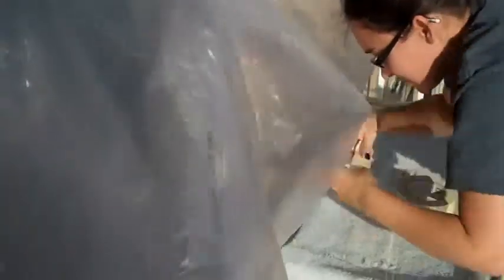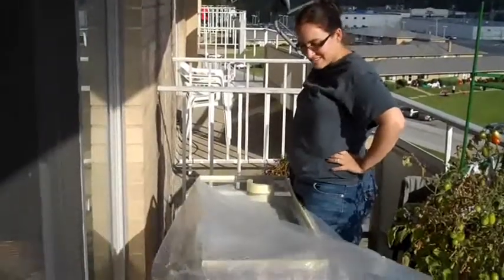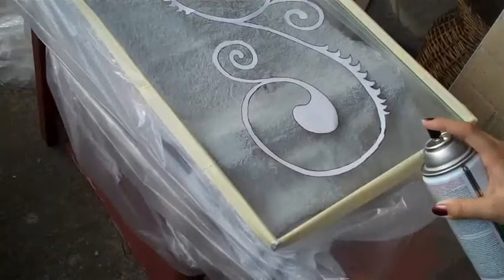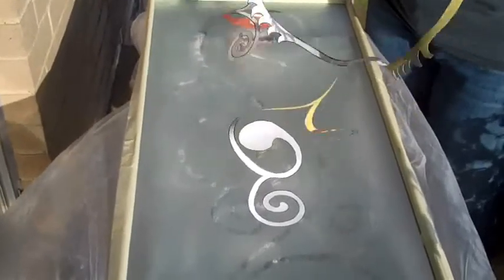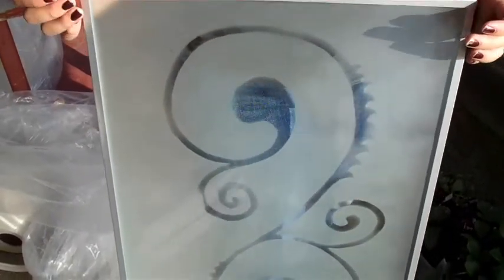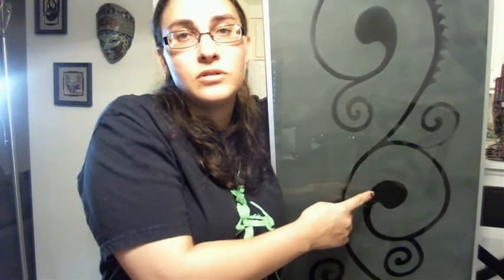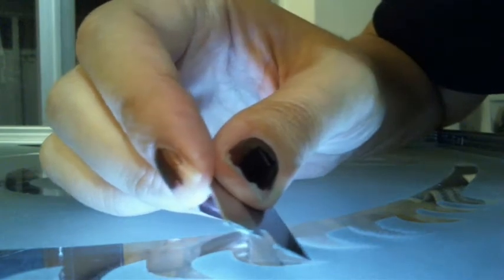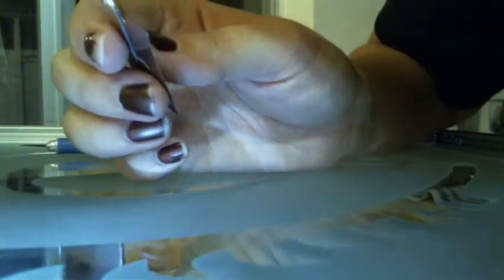The Doors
no, not the band. my current project! i still need to pick up that xacto chisel blade...